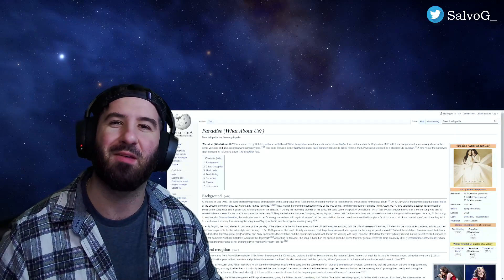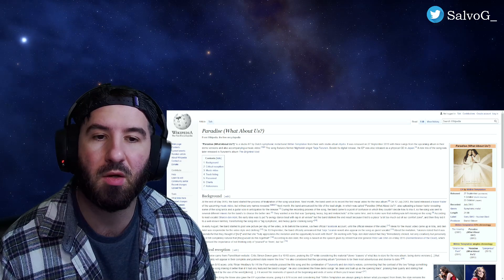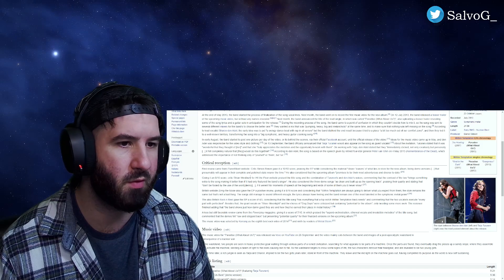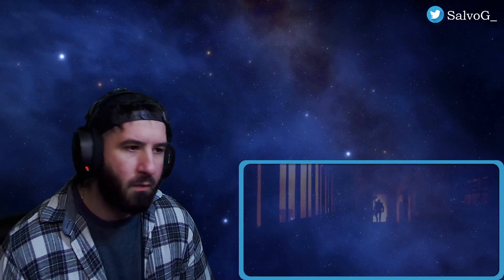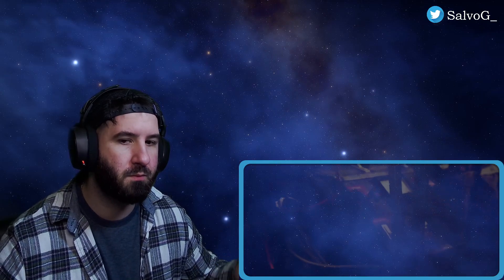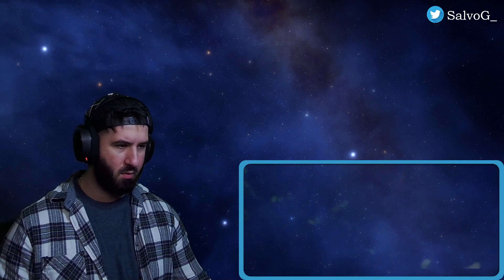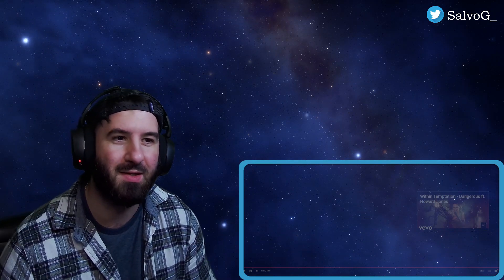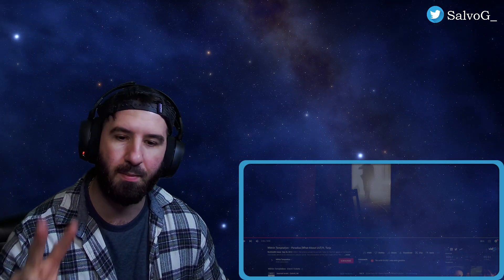REACTION TO Within Temptation - Paradise (What About Us?) ft. Tarja